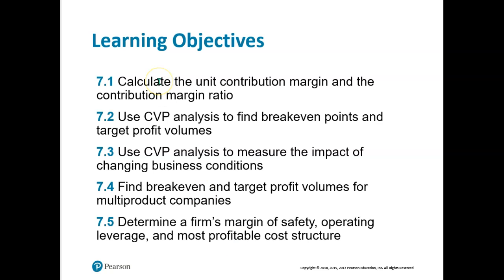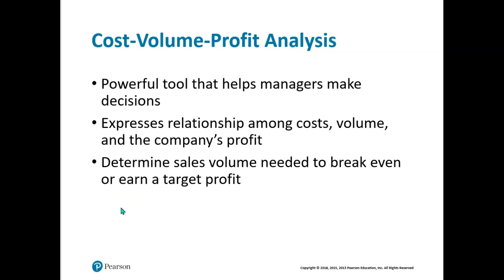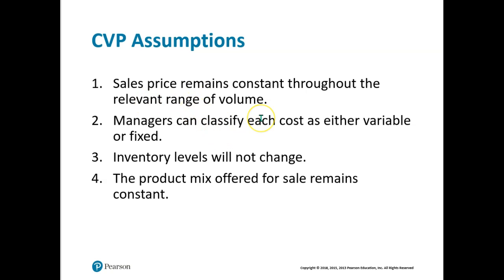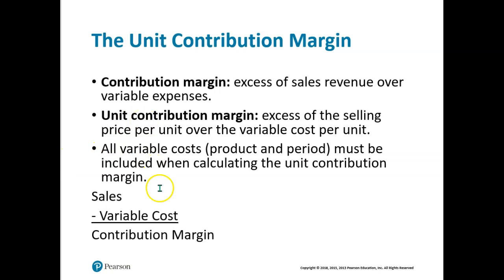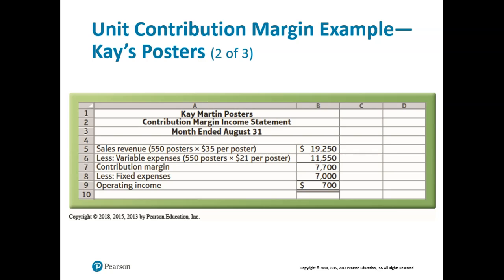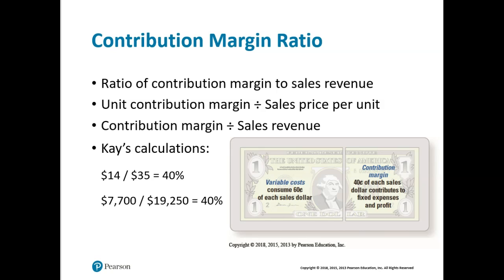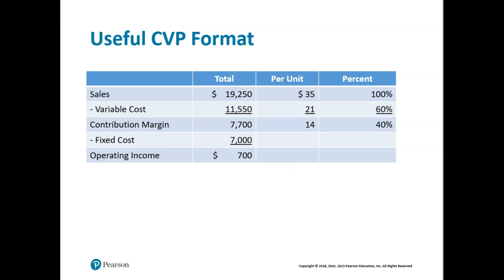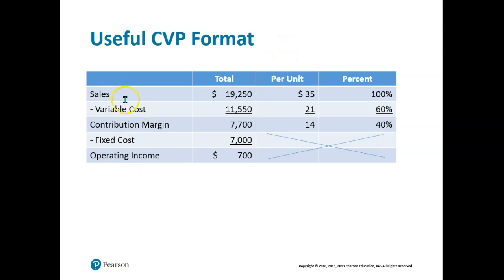2071 Ch7 CVP Part 1